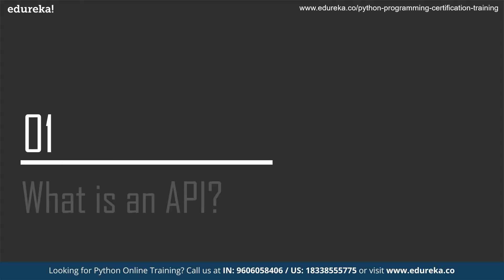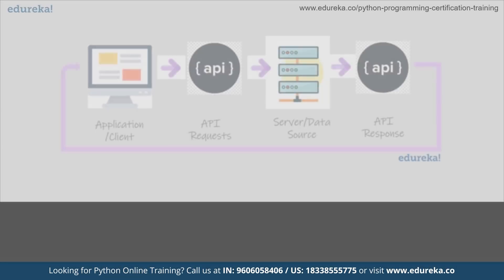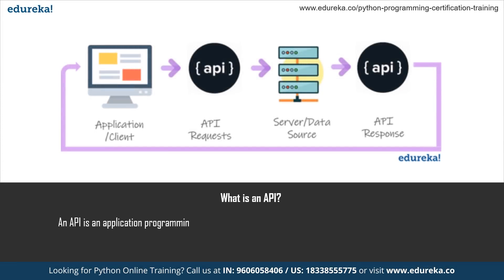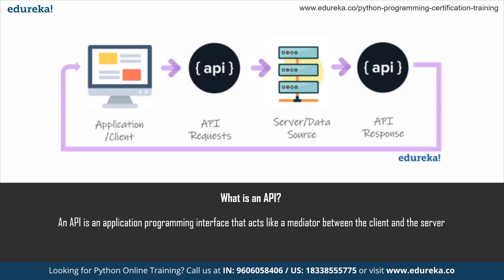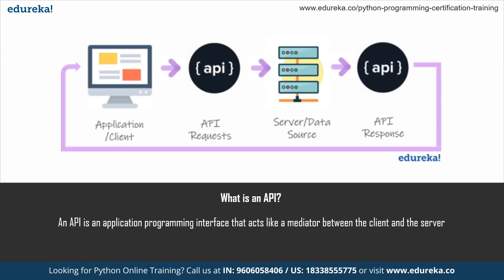Python API | Python HTTP Request And Response | Python Tutorial For Beginners | Edureka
This Edureka video on Python API is a part of the Python Tutorial for Beginners which discusses all the core and fundamental concepts of Python API in detail with practical implementation. In Python Programming an API or Application Programming Interface is a server that helps in retrieving and sending data to the code. The concept of API in Python is further explained by the following topics in this Python Tutorial for Beginners video:
00:00:00 Introduction to Python Tutorial
00:01:03 What Is An API in Python?
00:03:13 What Are HTTP Requests in Python?
00:06:13 What Are Response Status Codes

About the Python Certification Training by Edureka

This Python course is live, instructor-led & helps you master various Python libraries such as Pandas, Numpy and Matplotlib to name a few, with industry use cases.

Edureka’s Python Certification Course Curricullum

Edureka’s Python Training will help you to learn more about Python API with examples. Along with that, you will also learn more about what is Python REST API and how to create API in Python and so on. Along with this, you’ll also learn about various other Python Fundamental Concepts in this Python Online Training like:
Python Sequences and File Operations
Python Functions
Python OOP
Python Modules
Exception Handling in Python
Python Libraries like NumPy, Pandas, Matplotlib
Python GUI Programming
Computer Vision using Python OpenCV

Why you should learn Python?

Python Programming is a premier, flexible, and powerful open-source language that is easy to learn, easy to use, and has powerful libraries for data manipulation and analysis. For over a decade, Python has been used in scientific computing and highly quantitative domains such as Finance, Oil and Gas, Physics, and Signal Processing. Today, it is the most preferred language for Artificial Intelligence (AI), Robotics, Web Development, and DevOps.

Who should go for Python Training?

Edureka’s Python certification course is a good fit for the professionals like:
Business Analysts
Project Managers